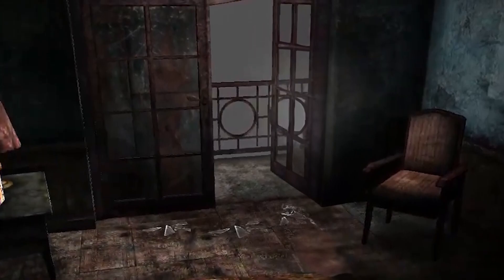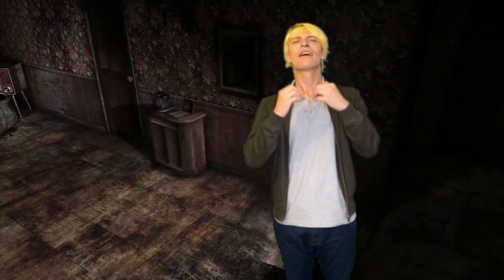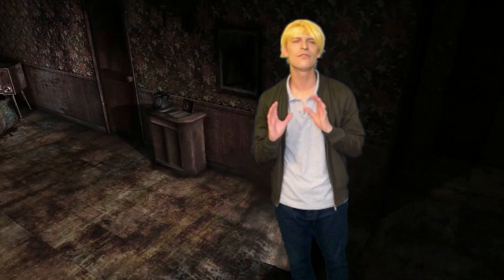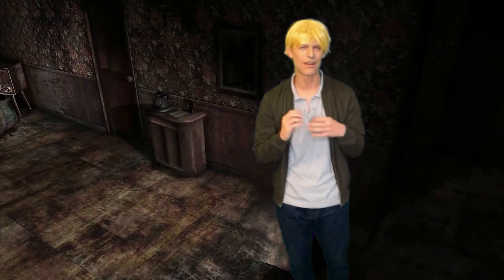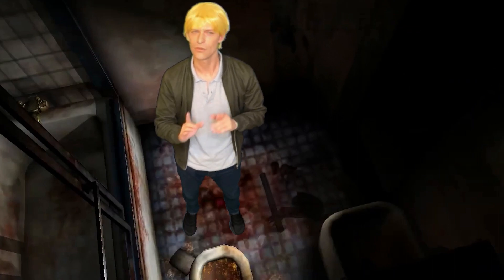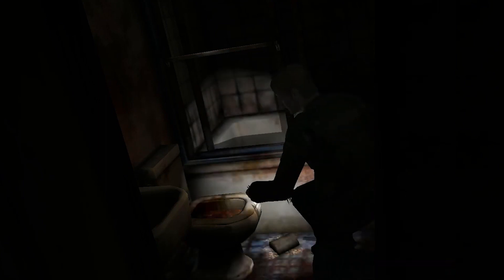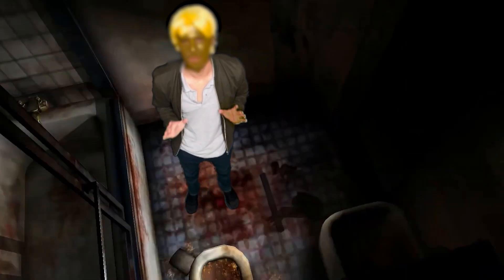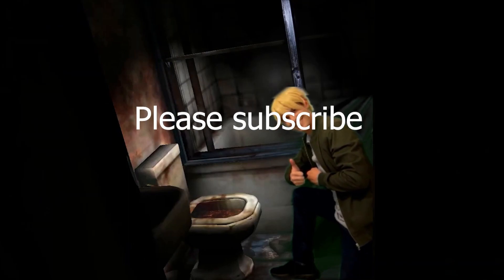SILENT HILL 2 REMAKE Parody: Apartment Tour with JAMES SUNDERLAND. Part 1.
Sunderland Luxury Apartments is proud to present to you this $3,000,000 apartment. He also revisits the infamous toilet scene from the game and takes it to another level.